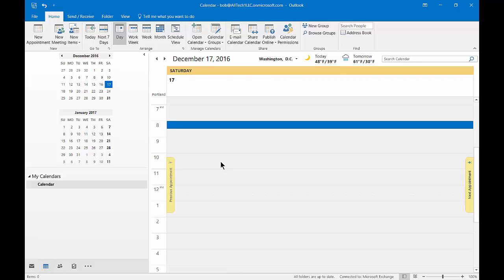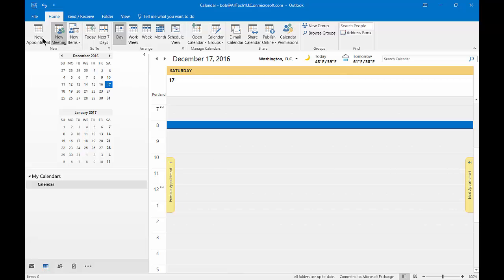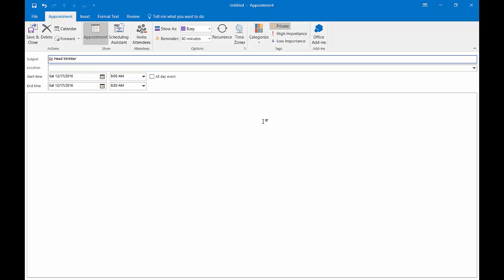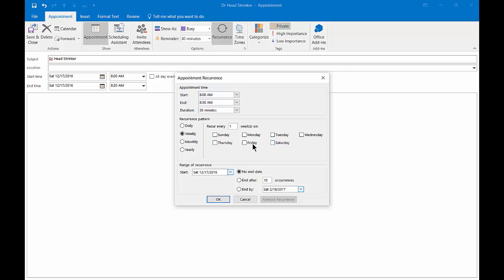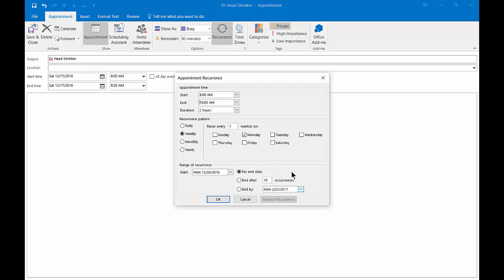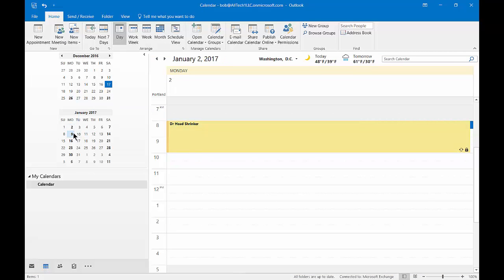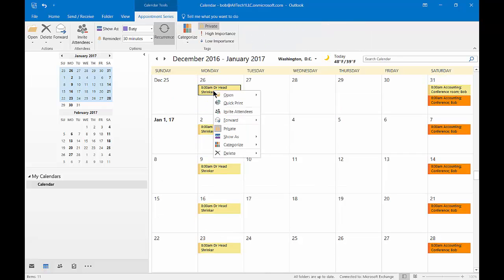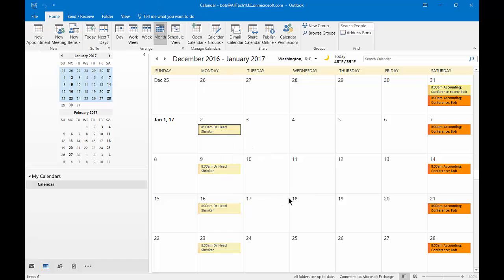How to create a recurring appointment in Outlook 2016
Professor Robert McMillen shows you how to create a recurring appointment in Outlook 2016. recurring appointments allow you to set the same time each day, week, or month for an appointment you need to have over and over such as Dr. appointments or staff meetings.